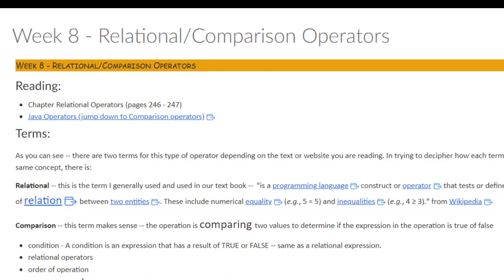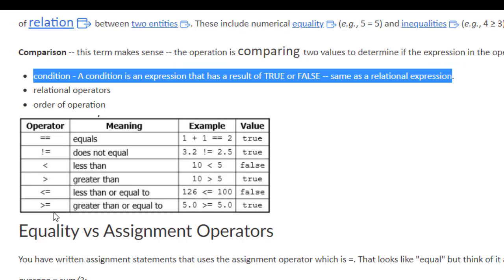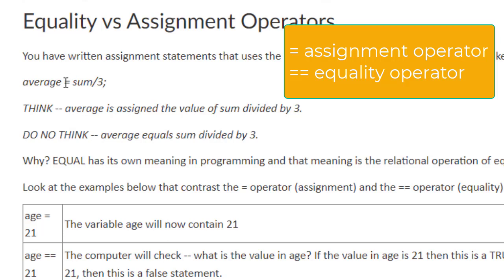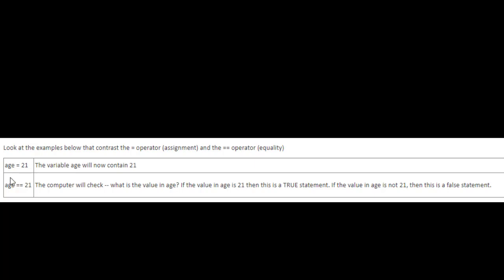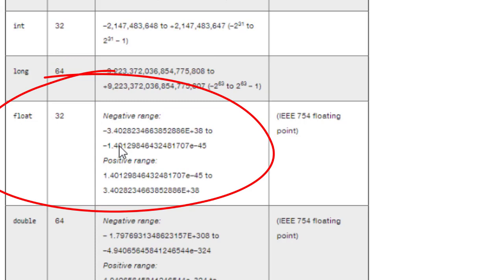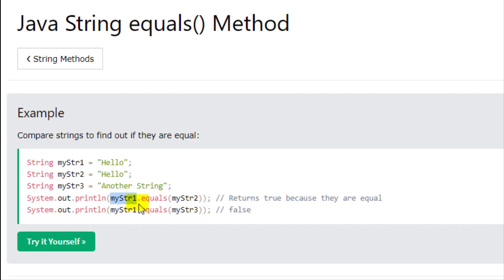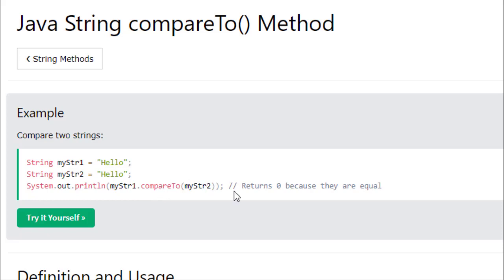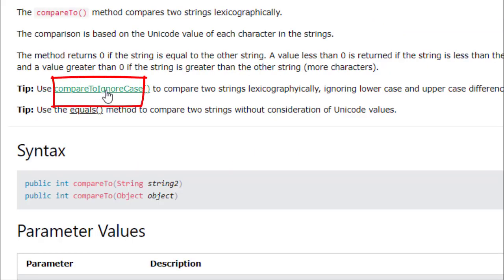Relational/Comparison Operators in Java